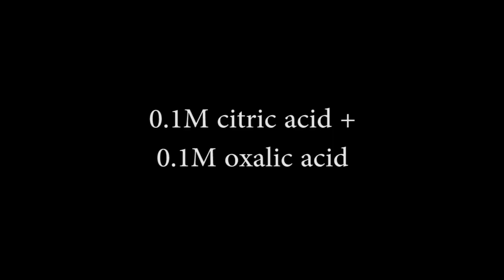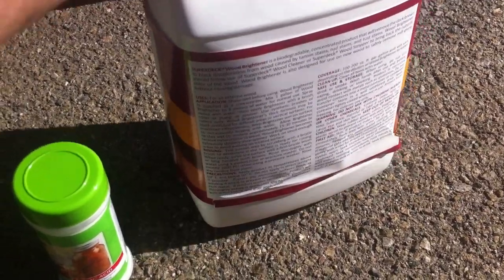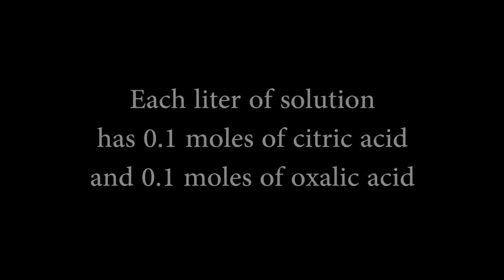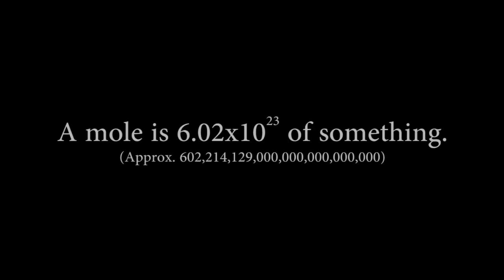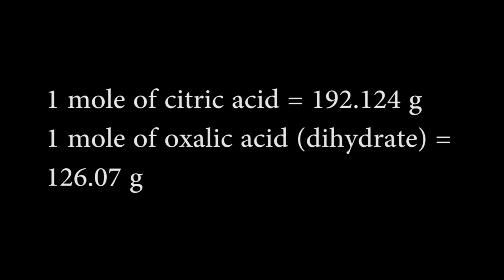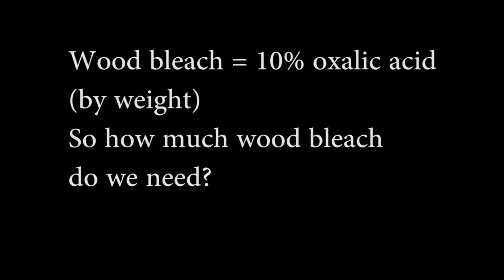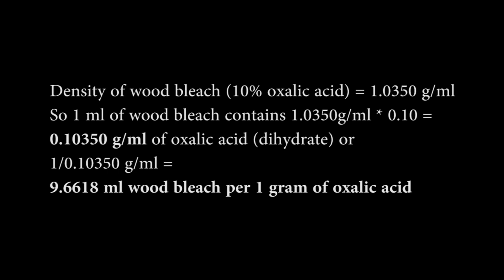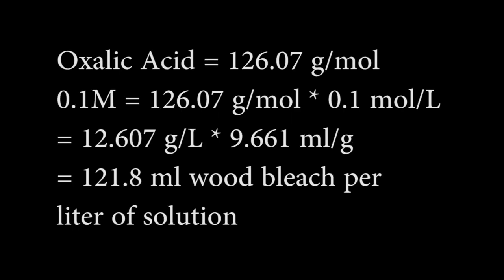How to prepare an acid solution to clean a catalytic converter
How to prepare a solution of 0.1M citric acid and 0.1M oxalic acid to clean a catalytic converter.